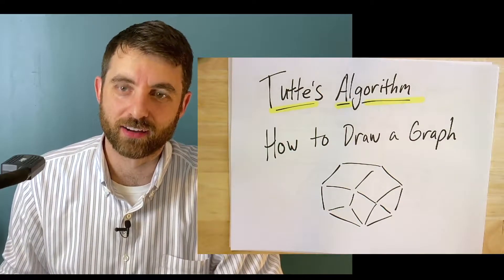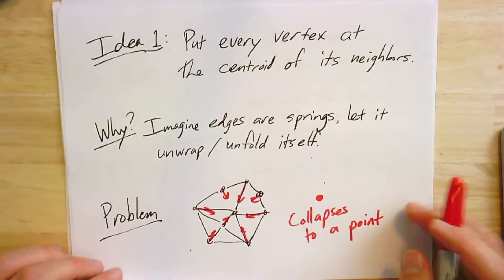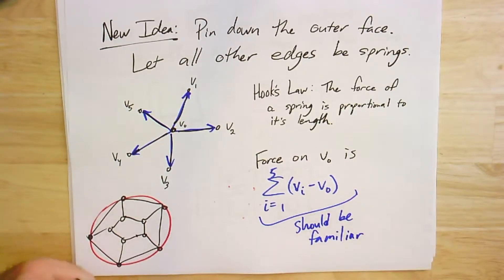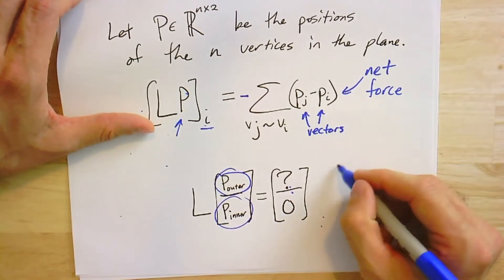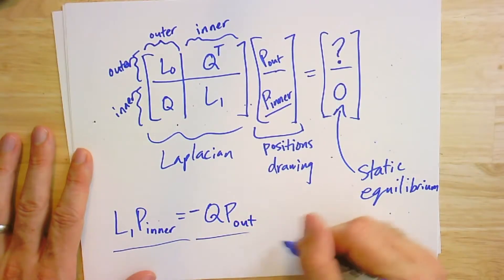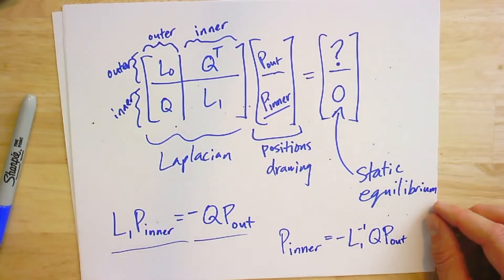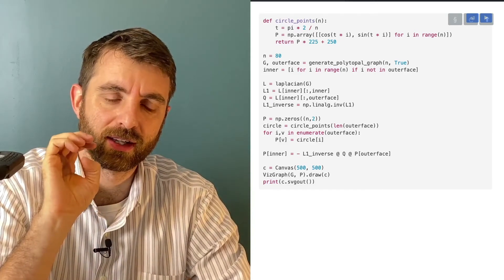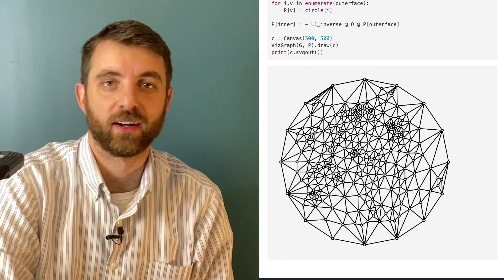GTAC 13.4: Tutte's Algorithm (part 1)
In this video, I show how Tutte's algorithm draws a graph by solving a sub-Laplacian system.